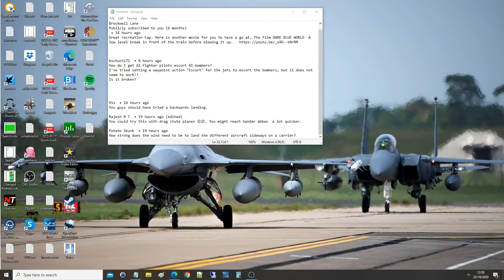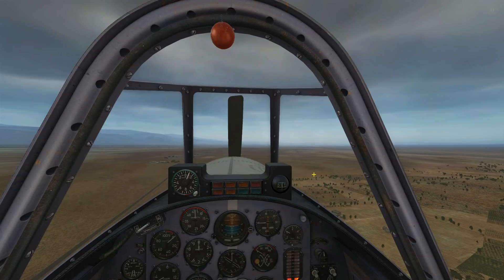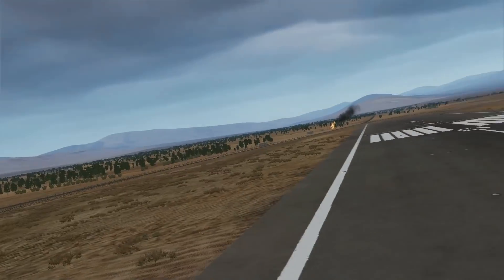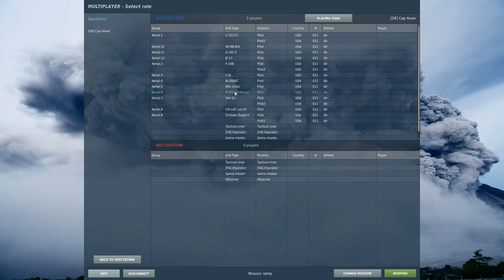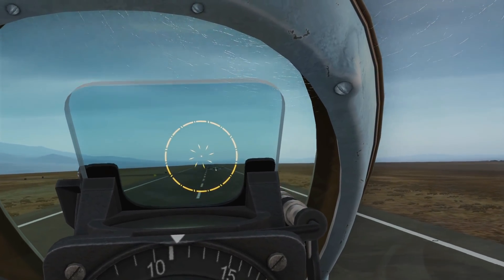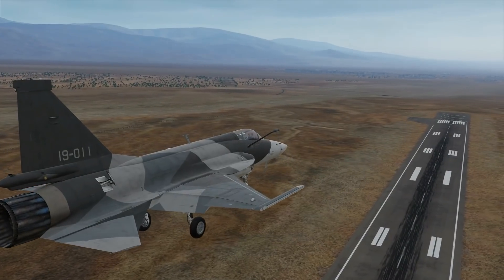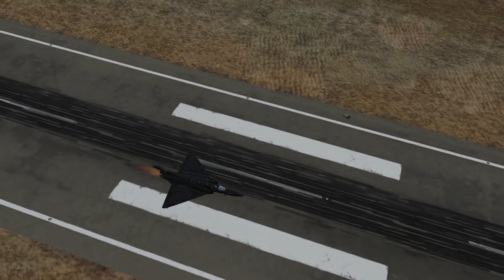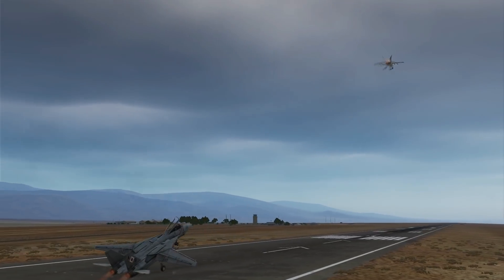Questioned: Which Aircraft Can Land Backwards? | DCS WORLD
USEFUL LINKS